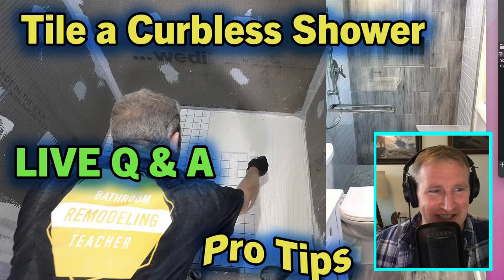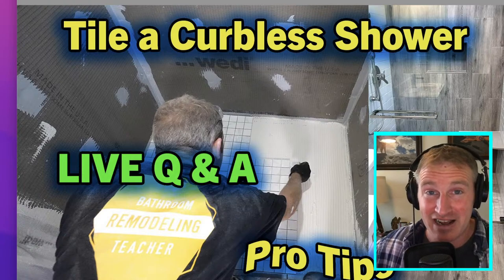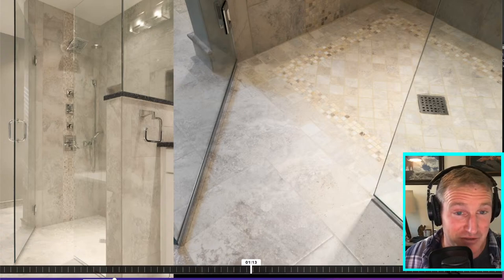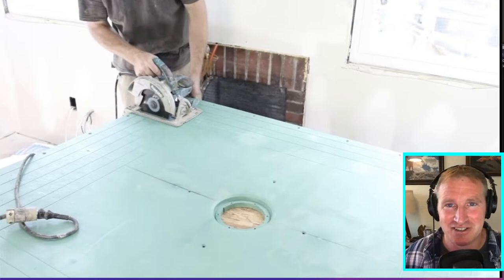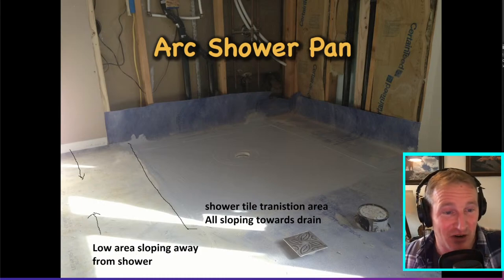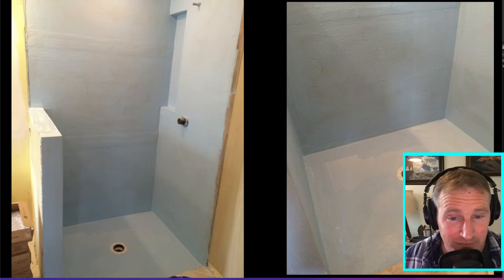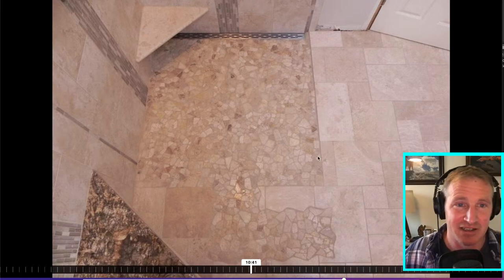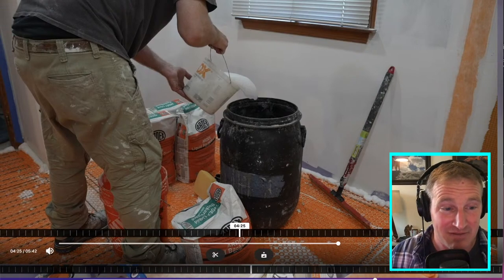Curbless showers | How to | Live Discussion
Curbless showers are trending and for good reason! Why step over a curb if you don't have to? 😄 In this video I share the tiling methods that I have learned as a Certified tile installer 1449 and show the tiling sequence and important steps to tiling a curbless shower. For more help with tiling👇

For Help with your bathroom remodeling project:
 🎓Enroll in my course today 🎓 -

👉Free✅Checklist - How to remodel a bathroom in 7 days or less ✅

👉 DEMO DAY AMAZON LIST